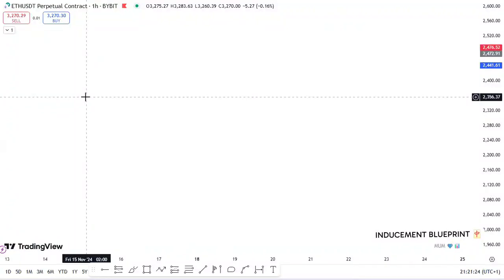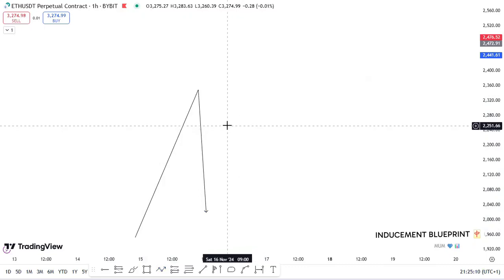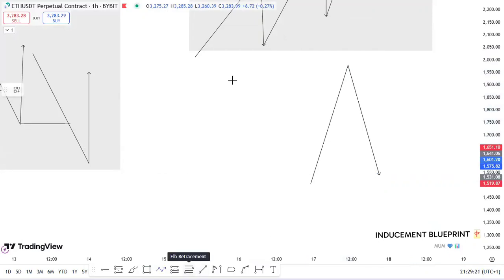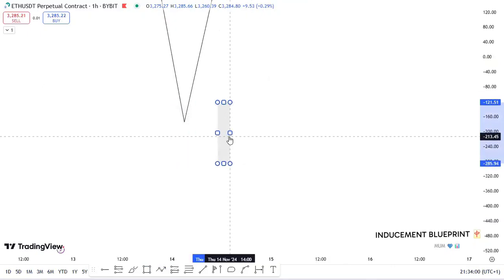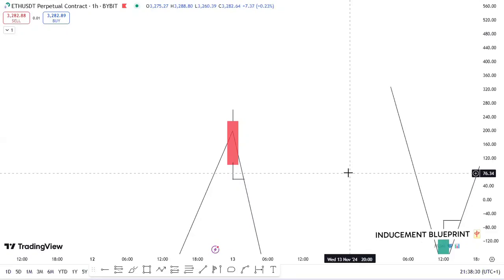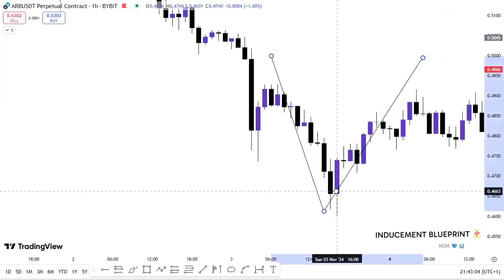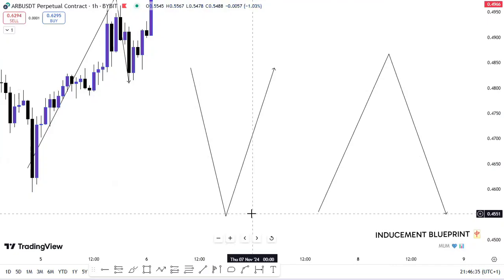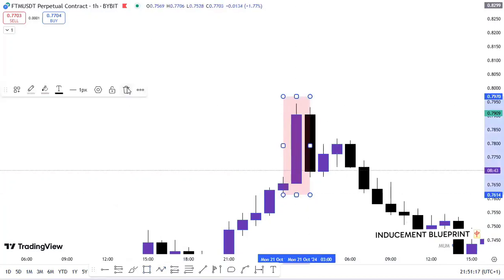Valid vs Invalid Pullbacks in Forex (Stop Losing Trades)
In this lesson, I explain how to identify valid and invalid pullbacks in Forex trading using Smart Money Concepts and Inducement.
You’ll learn:
✅ What makes a pullback “real”
✅ Signs of a fake retracement
✅ Where institutions enter trades
✅ How to avoid bad entries
This strategy will help you trade with more confidence and less emotion.